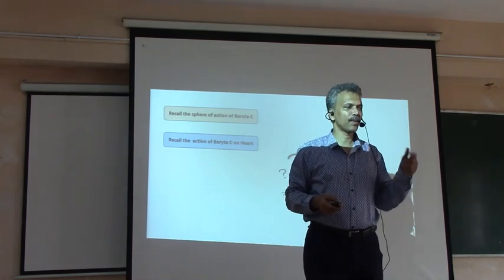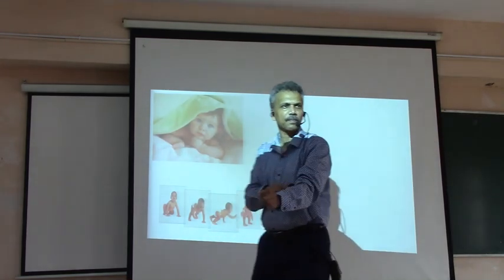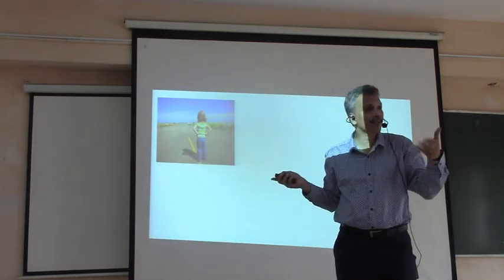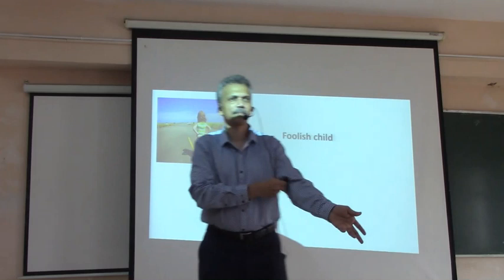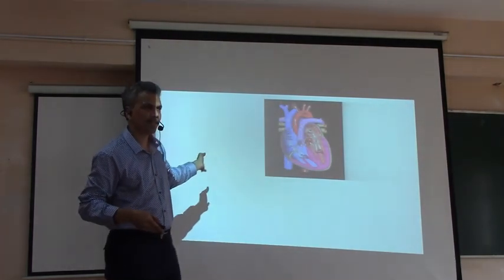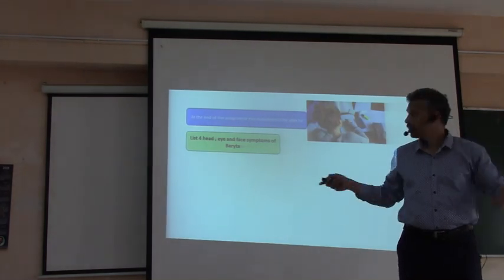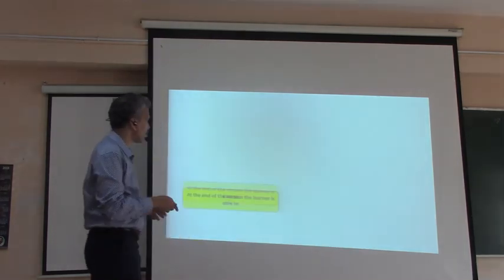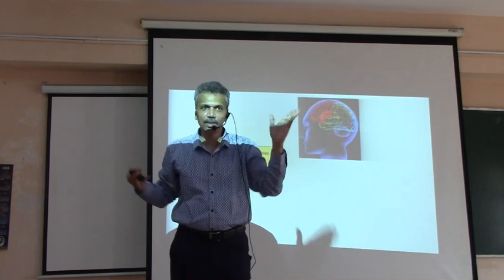BARYTA PART 2 Dr Vijaykrishna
In the continuation class I have explained the mentals and particular symptoms  of Baryta Carb